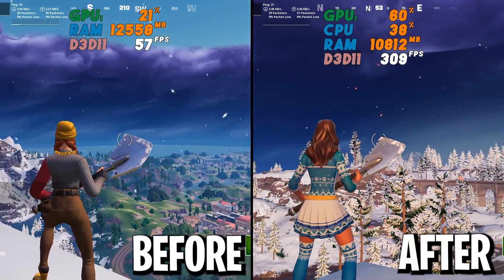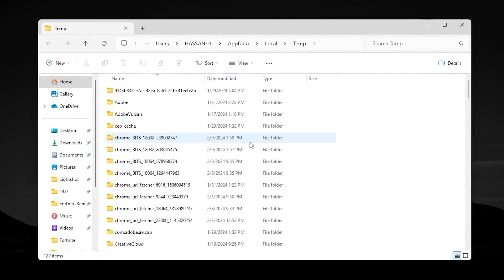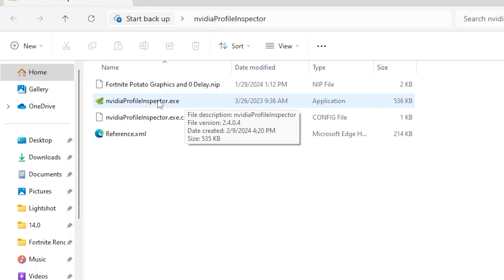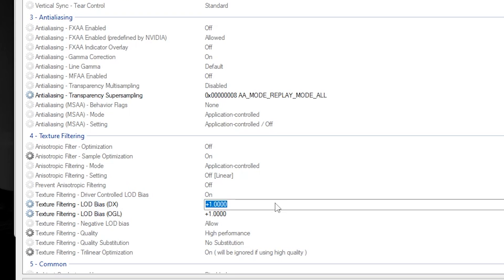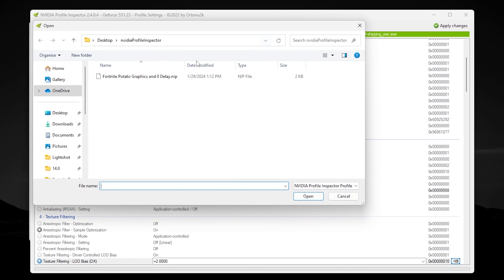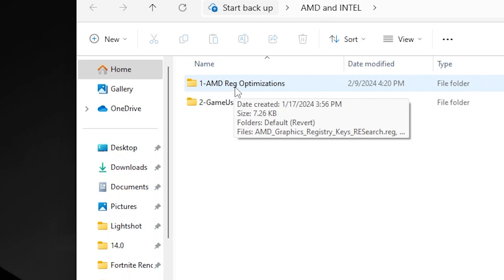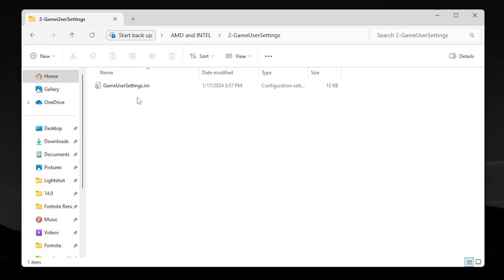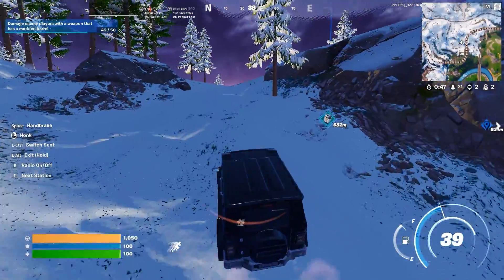How to Get Potato Graphics in Fortnite! (Max FPS + 0 Delay)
In this video, you'll learn how to get potato graphics or ultra-low graphics in Fortnite. This video guide will give you a huge fps boost and 0 input delay and most importantly in this video we covered all Nvidia, AMD, and Intel GPUs. Make sure to follow the complete video for better understanding.

Title: How to Get Potato Graphics or Ultra Low Graphics in Fortnite! (Nvidia/AMD & Intel)